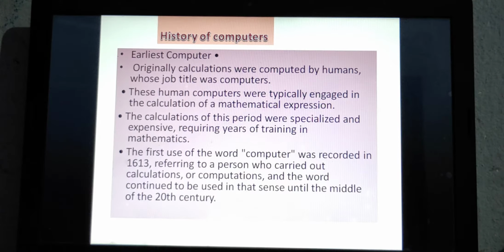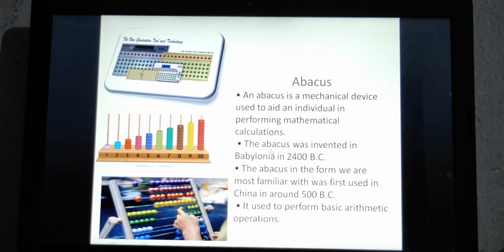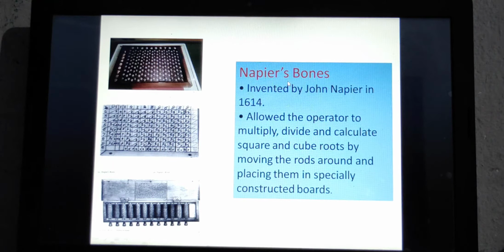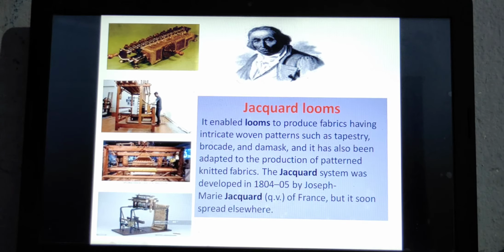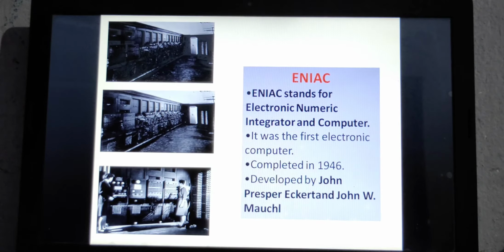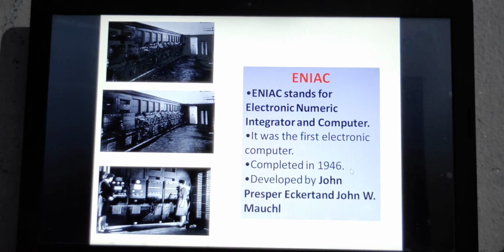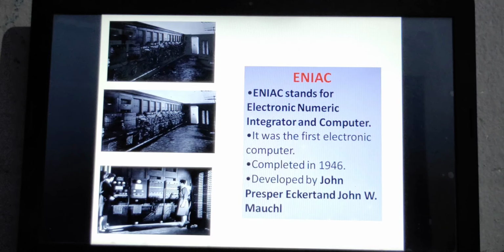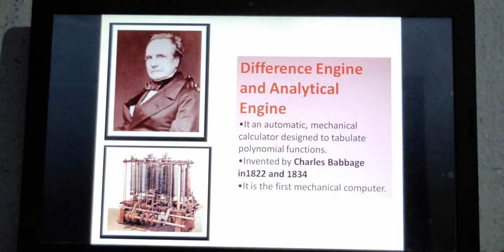History of Computer Part 2